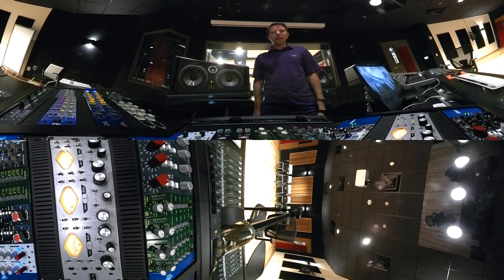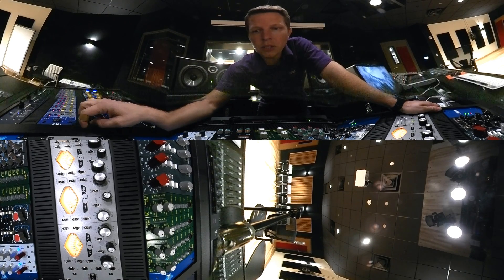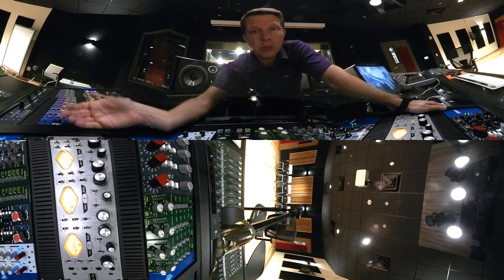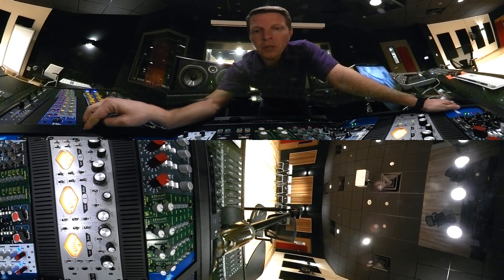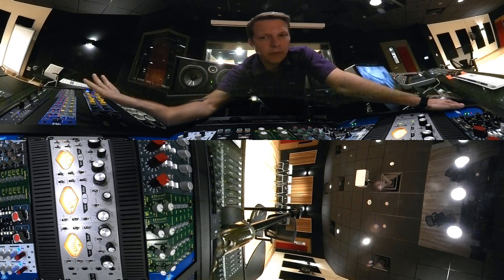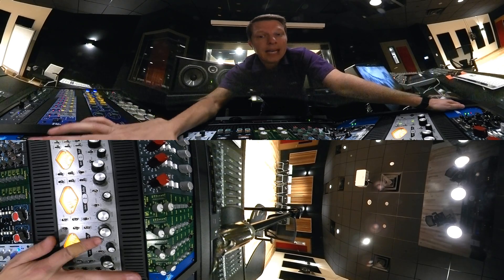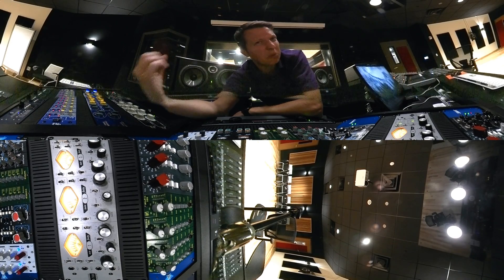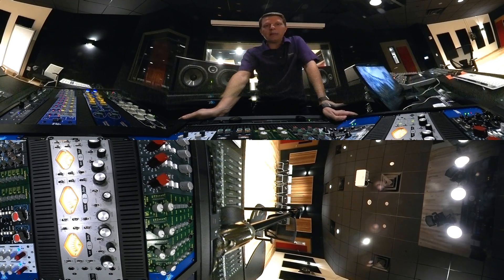Universal Audio US 4-710d microphone preamp - 360º Tutorial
This is a 360 Video Tutorial for the Universal Audio 4-710d microphone preamp in Studio F at Capital University.
Best suited for mobile viewing.

Links for Capital University's Music Technology Program

Official homepage for the Capital University Music Technology Program

Located in Columbus, Ohio, the Music Technology degree program at Capital University is an exciting, hands-on, creative, collaborative, and ever-expanding bachelor program with an emphasis on music entrepreneurship, audio production in a studio setting, live sound reinforcement, music composition, and audio post-production.

One of the premier music schools in Ohio, Capital University students experience learning in a recording studio environment with hands-on assignments in how to record, mix and produce music from a variety of genres.

Students learn audio and sound production skills through a broad engaging curriculum taught by experienced composition, music technology, and audio production faculty who work in the fields of studio production, audio post-production, live sound, music production, music composition, and music entrepreneurship.